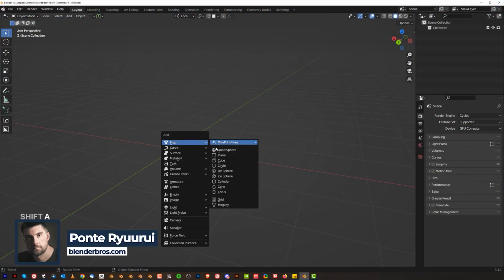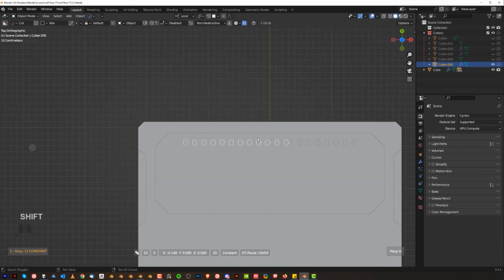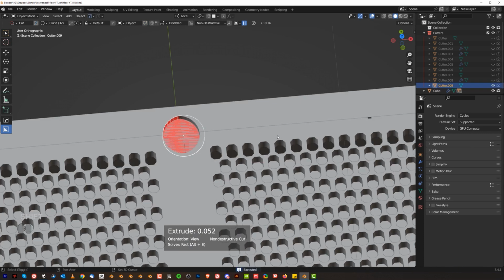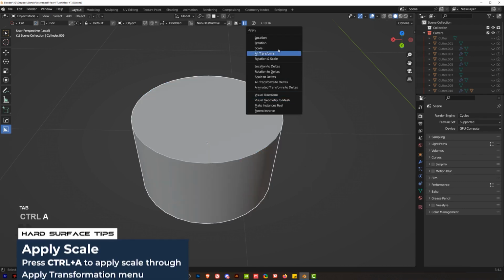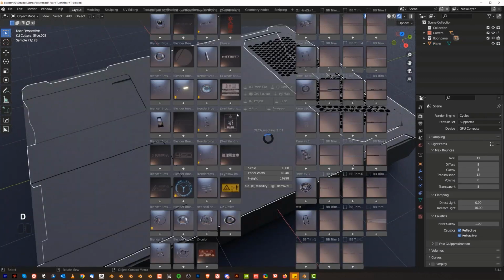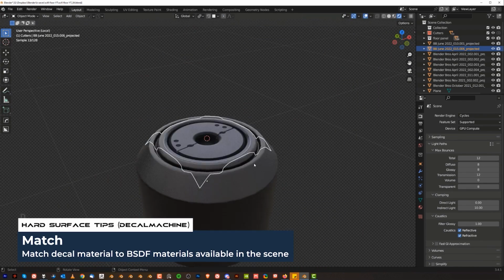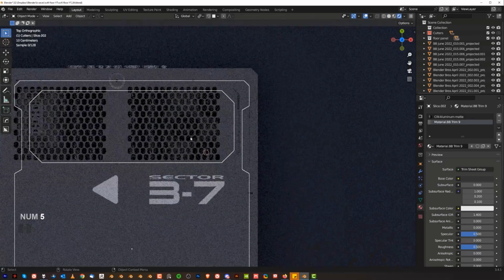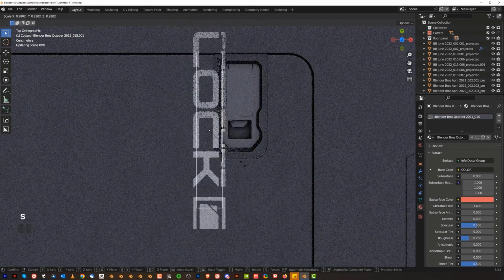How to Model a Modular Floor in Blender with HardOPS and Boxcutter